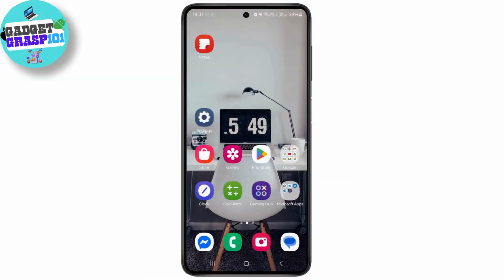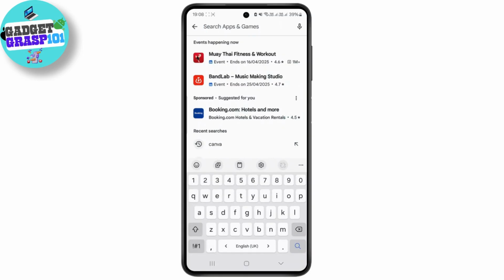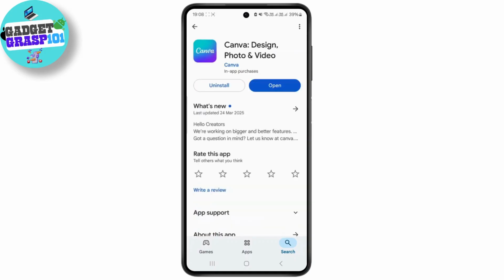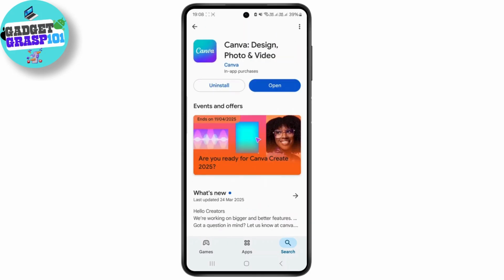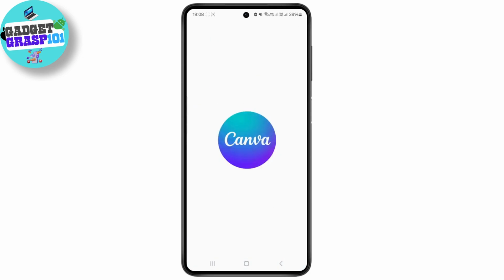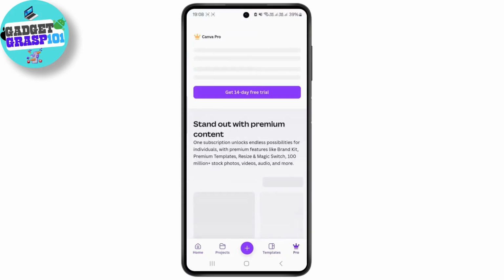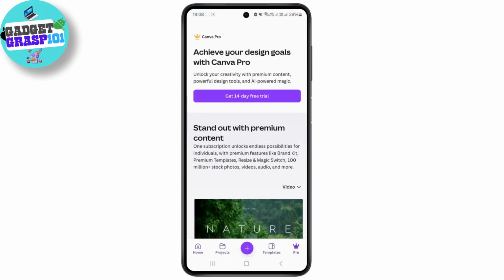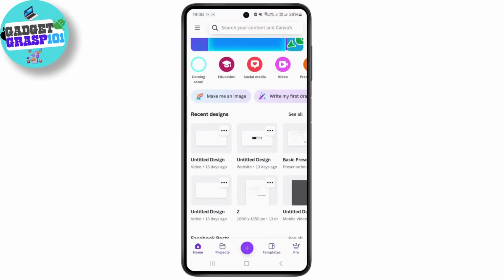How to Download Canva on Mobile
How to Download Canva on Mobile (2025)!
Want to start designing on Canva from your mobile device? This video will show you exactly how to download Canva on your smartphone or tablet. Whether you're asking, "How do I install Canva on my mobile?" or looking for a step-by-step guide to get started with Canva’s mobile app, this tutorial has you covered. Learn how to download, install, and set up the Canva app on your mobile device today. Watch now to start designing on the go!

Timestamps:

00:00 How to Download Canva on Mobile
00:10 How Do I Install Canva on My Mobile Device?